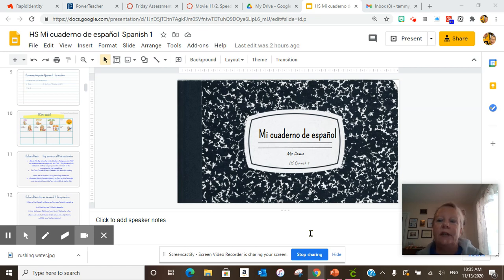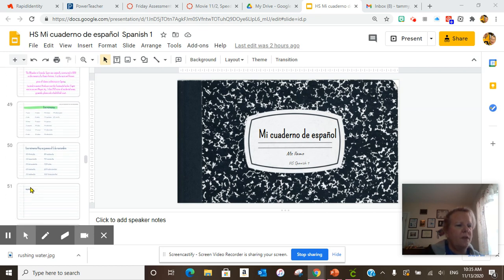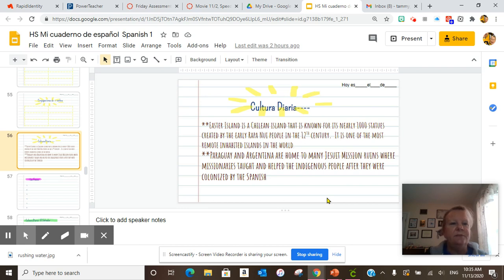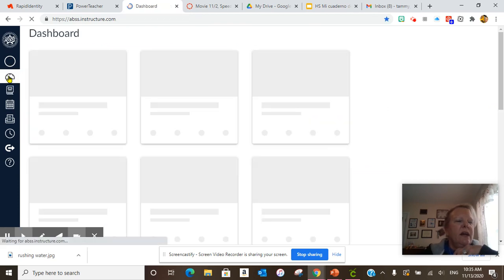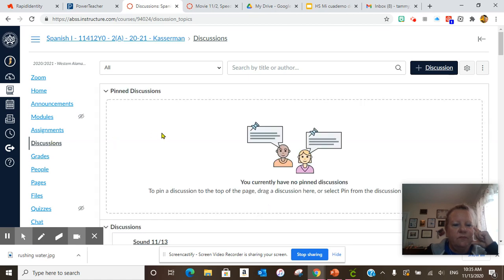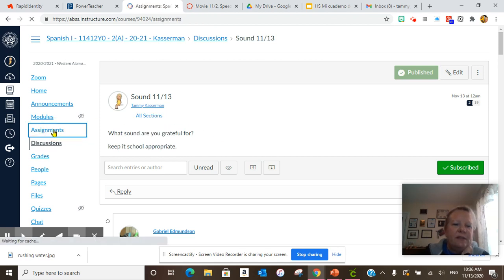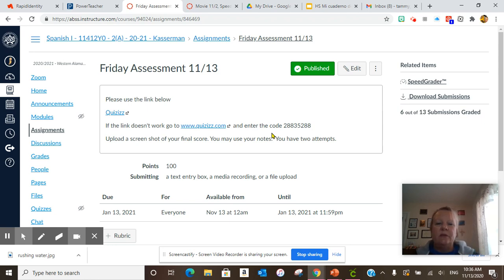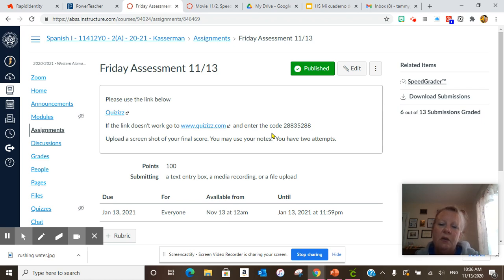Friday, November 13, 2020 WAMS HS Spn. 1